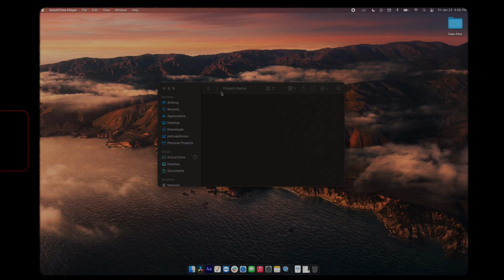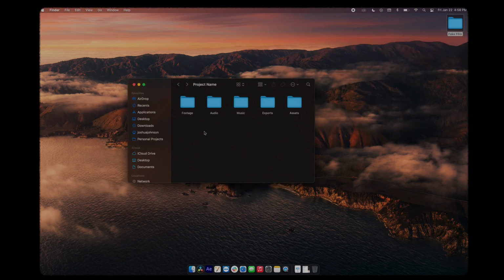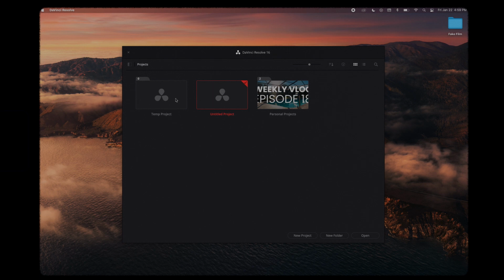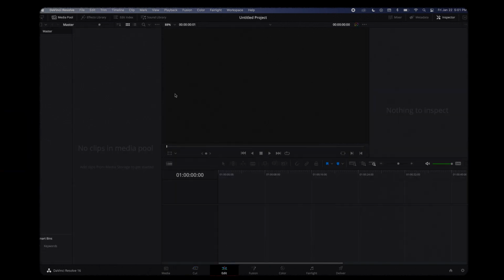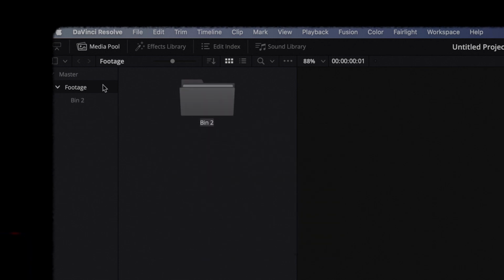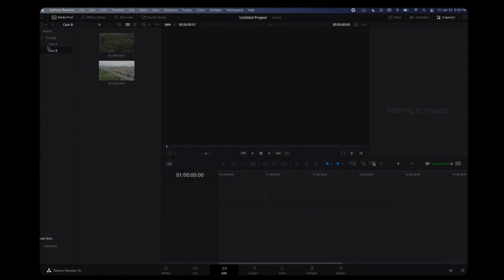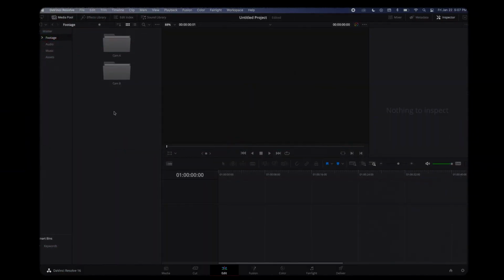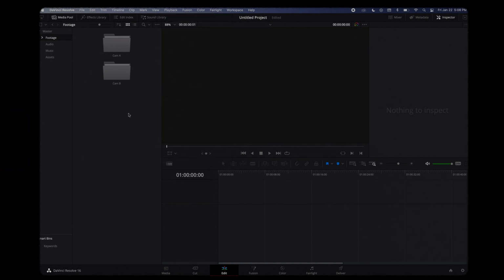Creating A New Project In DaVinci Resolve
In this in-depth tutorial we go over the importance of keeping your footage organized on your computer and in DaVinci Resolve, a quick over view of Resolve, creating a new project in Resolve, and finally how to optimize project for fast playback.

All music in my videos are from Artist.io
Use my link to get an extra 2 months free when purchasing a subscription to Artist.io